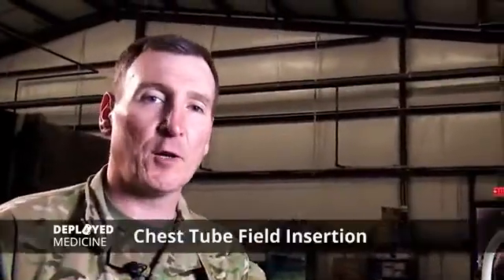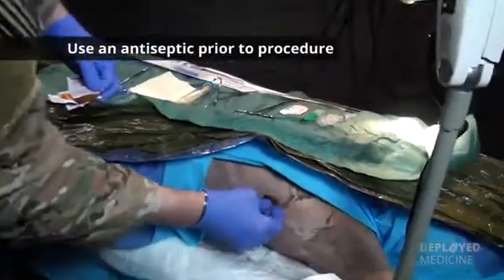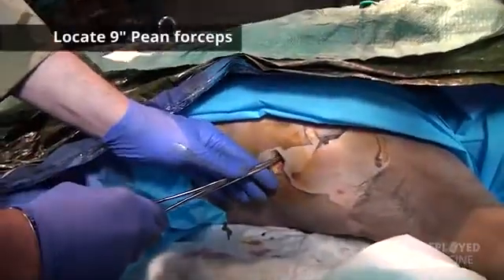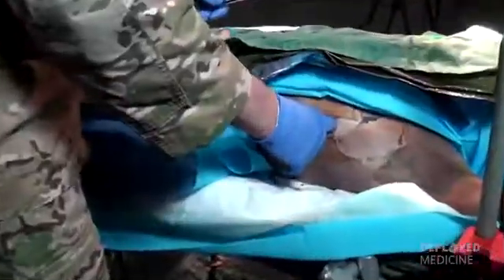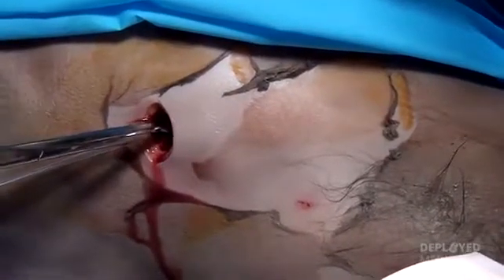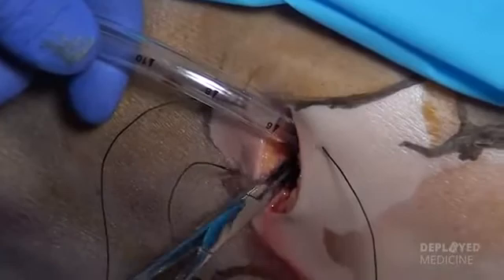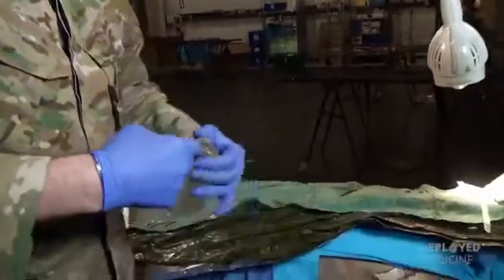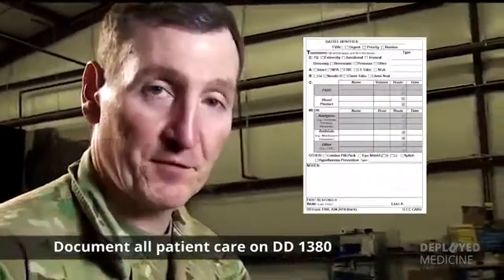Tubo de tórax en el campo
📌Indicaciones:
➡ Múltiples descompresiones con aguja infructuosas en presencia de neumotorax confirmado.
➡ Escenarios de trauma de tórax en evacuación demorada o cuidados prolongados en el campo.
➡ Tiempos de transporte de la evacuación prolongados.
📌Materiales: Estar entrenado en la técnica PREVIAMENTE es vital. Campos estériles, clorhexidina, guantes estériles, gasas estériles, bisturi, pinza crile curva, tubo de tórax numero 28 o 30, Válvula de  Heimlich o sistema Pleurovac, sutura seda 0 o 1-0. Opciónal para aumentar la fijación un sello de tórax y/o adhesivo médico.
📌Técnica:
➡ Paciente acostado en decubito dorsal con el brazo del lado de la incisión sobre la cabeza o debajo de ella. Colocación de campos estériles y limpieza del area de trabajo con clorhexidina.
➡ Incisión de 3 a 5 cm (suficiente como para introducir 2 dedos +/-) en el 5to EIC con línea axilar media, luego avanza con el crile curvo sobre el borde superior de la costilla inferior hasta llegar a cavidad pleural, retirar el crile y termina disección con el dedo índice siempre apoyado en la costilla inferior.
➡ Introducir tubo vigilando no quede NINGUNA fenestra por fuera de la cavidad pleural, si evacuaras aire orienta el tubo hacia la zona anterior, si es líquido orientalo hacia zona posterior.
➡ Conecta la válvula de Heimlich o Pleurovac, fija el tubo con seda y puedes reforzar la fijación con un sello de tórax.
➡ Vigila gasto y funcionamiento de los sistemas en todo momento.
Para más detalle observa el vídeo de este post